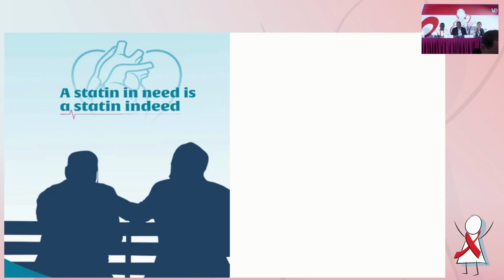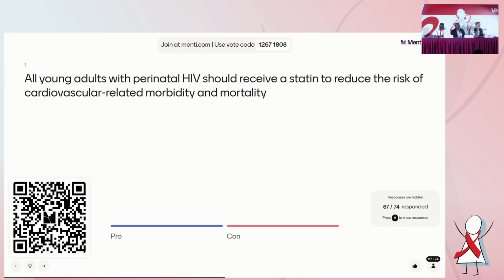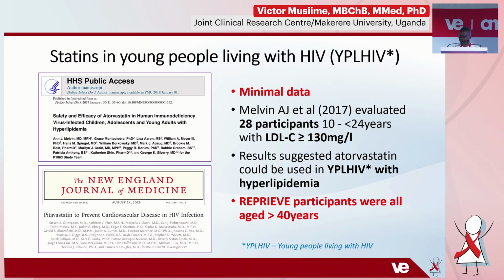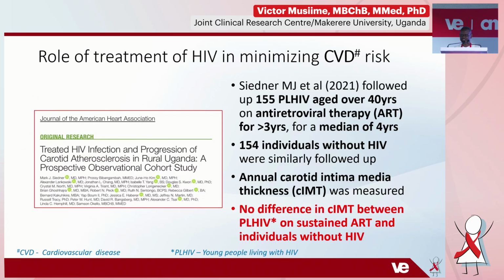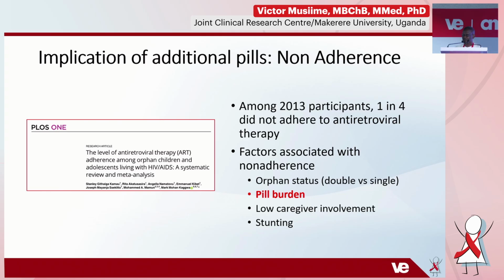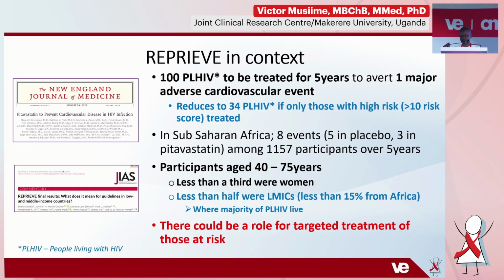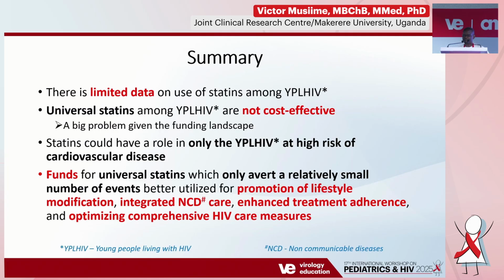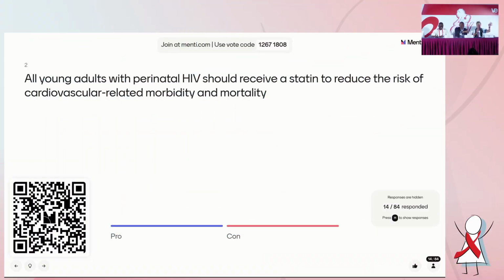Debate: Proposition - All Young Adults with Perinatal HIV Should Receive a Statin [...]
Complete Debate: Proposition - All Young Adults with Perinatal HIV Should Receive a Statin to Reduce the Risk of Cardiovascular-Related Morbidity and Mortality
Session Chair: Diana Gibb, MD, MRCP, MSc
Con Perspective: Victor Musiime, MBChB, MMed, PhD
Affilation: Makerere University, Uganda

Presented at the 17th International Workshop on Pediatrics & HIV 2025

About the workshop: The overall objective of the International Workshop on Pediatrics & HIV is to stimulate research that will advance prevention and treatment strategies for infants, children, and adolescents. The workshop aims to provide a platform for presentation and discussion of the latest developments in the field, to gather experts involved in pediatric and perinatal HIV, and to promote both diversity and the next generation of research in the field.